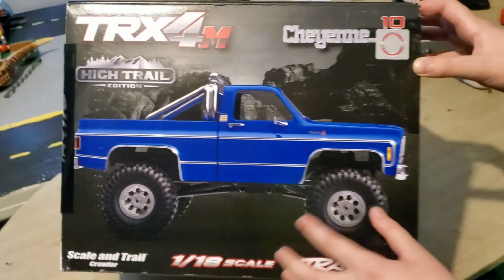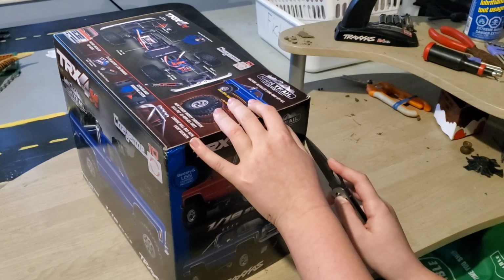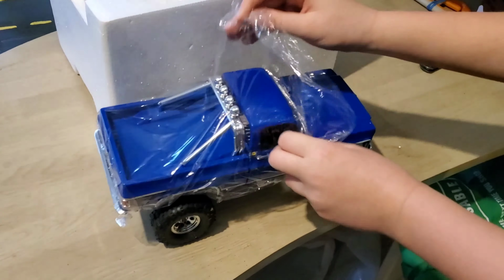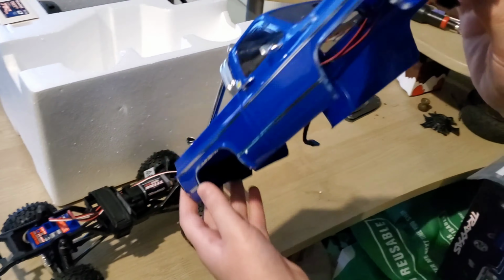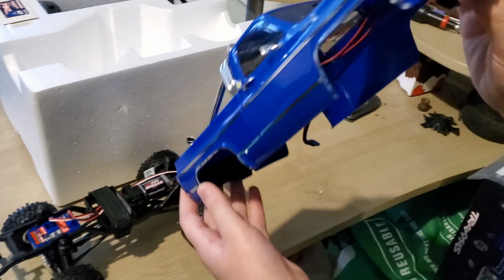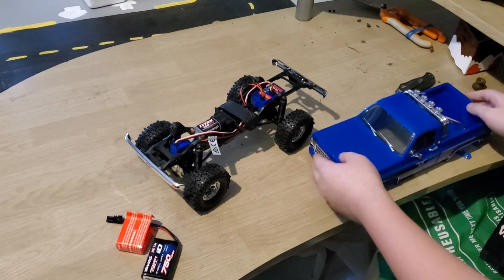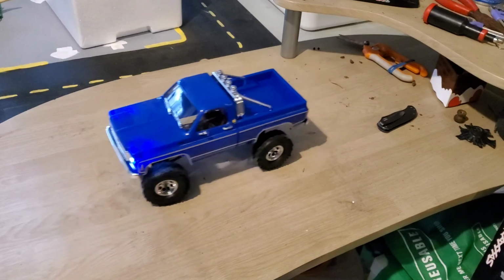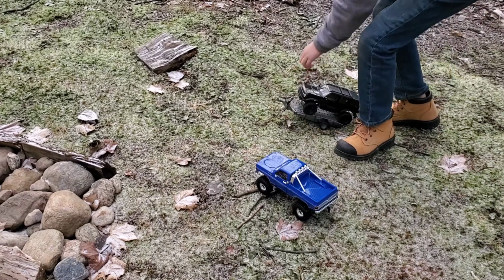Traxxas trx4m high trail k10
rc crawler unboxing and first run! rc rc trucks chevy c10 rc unboxing